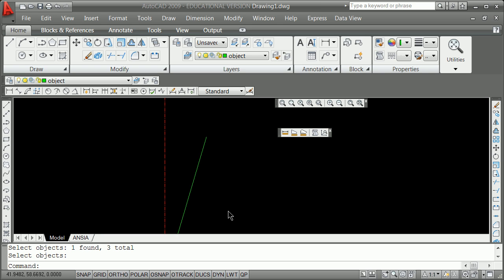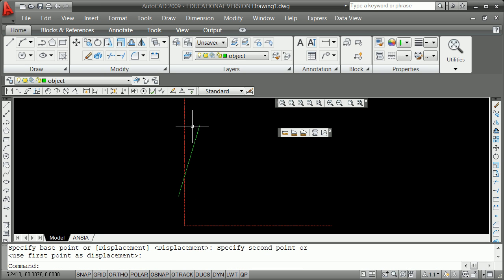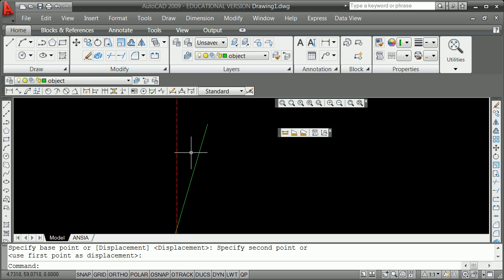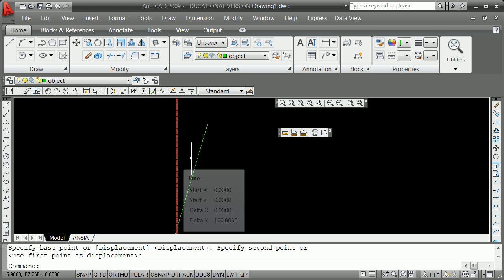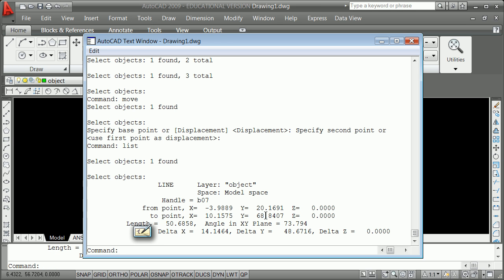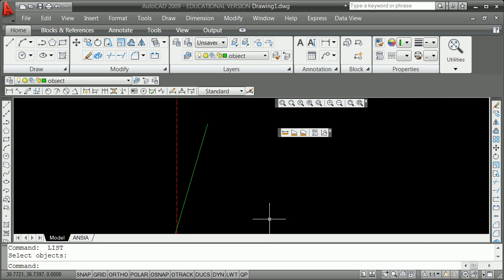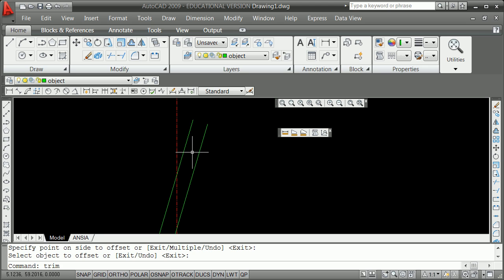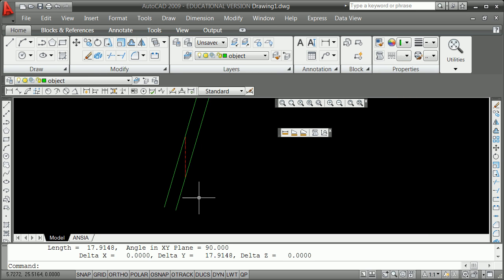Figuring a slope intercept shift based on an offset and line direction Rote not Rite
Offsetting lines in drafting is a common practice this looks at the quick calculations behind it.  If you want to offset a line a given distance, the offset line will have a slope intercept that is shifted by the offset distance divided by the cosine of the direction of the original (and offset) line in the xy plane.